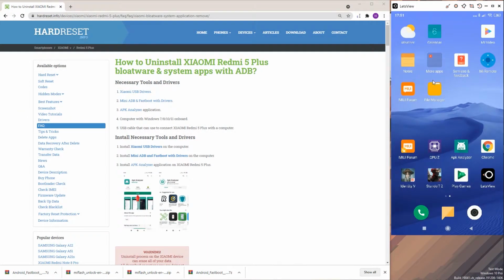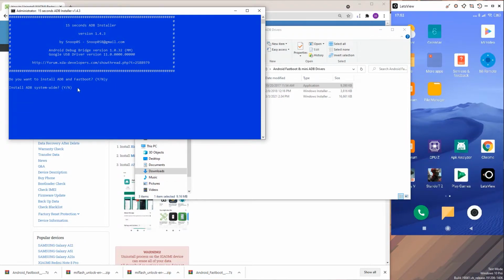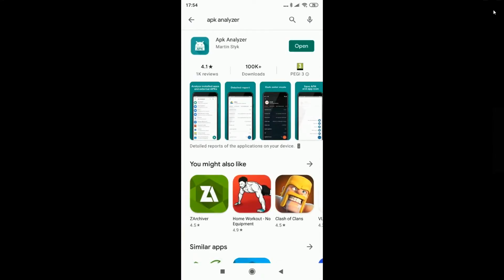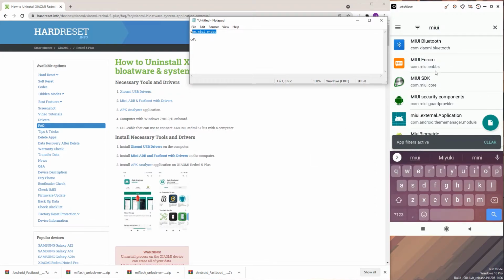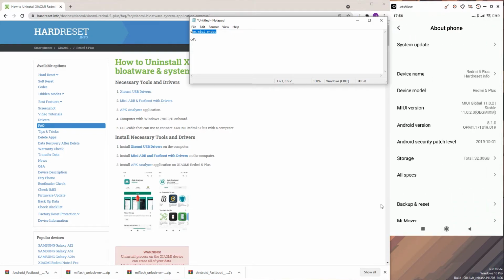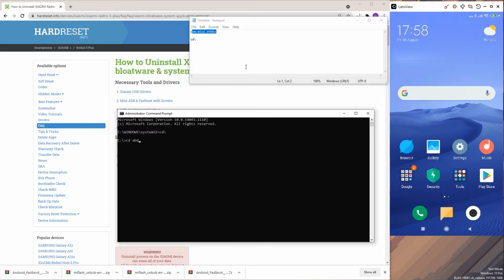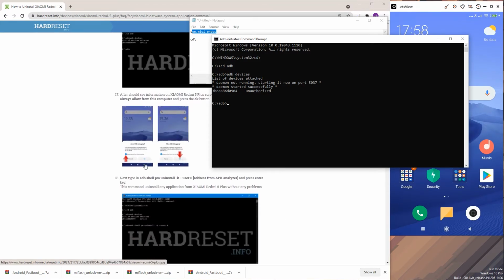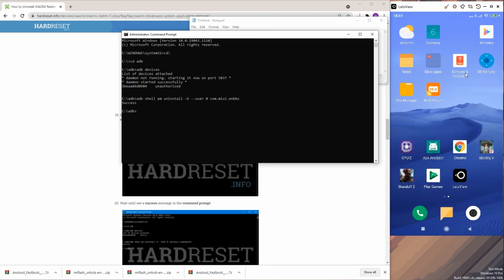How to Remove Bloatware on XIAOMI Phones via ADB - Delete Ads and System Apps from MIUI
Remove Xiaomi bloatware and system apps tutorial:
Uninstall apps bloatware from XIAOMI without root. By using our instructions you can remove stock apps and block ads on Xiaomi phones. This method it's really easy, with our link you can download all necessary tools like APK analyzer or ADB console. Find the way to delete unnecessary bloatware from MIUI devices.

How to Uninstall XIAOMI bloatware & system apps with ADB? How to remove bloatware apps from XIAOMI? How to uninstall system apps from XIAOMI? How to remove ads from Xiaomi? How to clean junk files from Xiaomi?